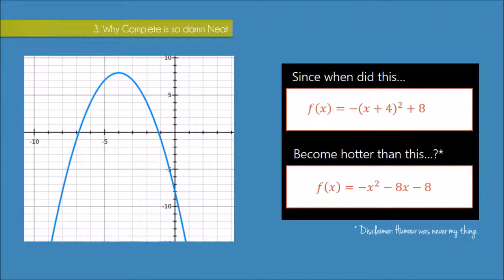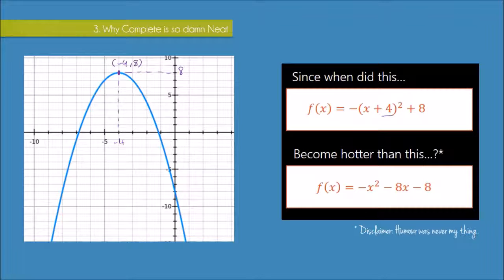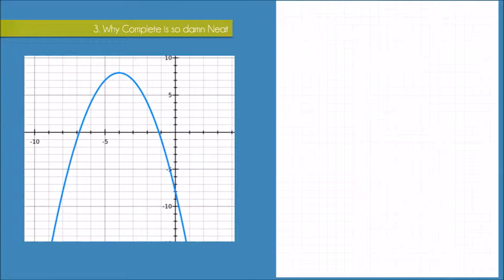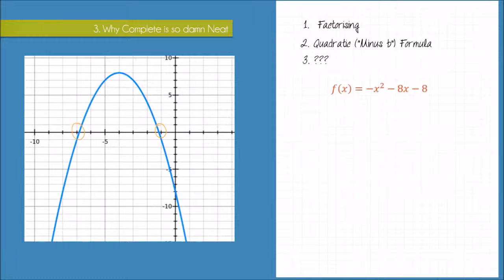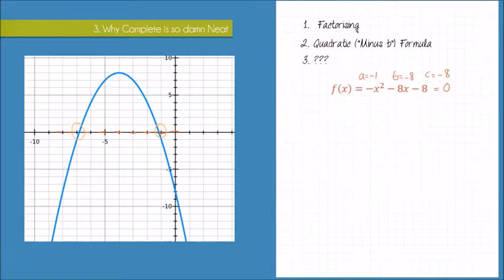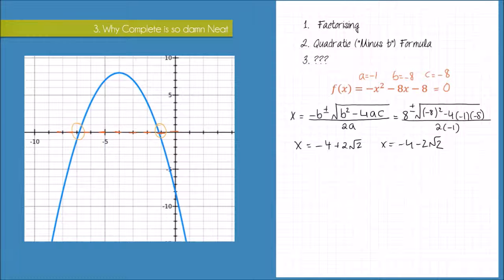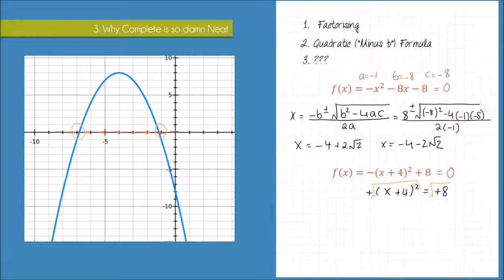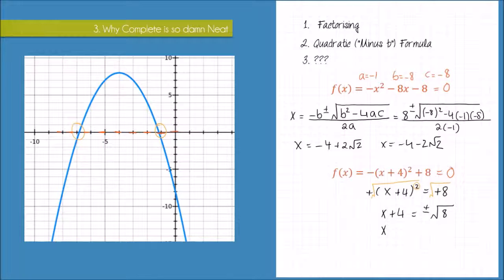5.6 The Completed Square Form of a Quadratic Function (Part 4 of 4)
-Finding Roots of a Quadratic Function in Completed Square Form